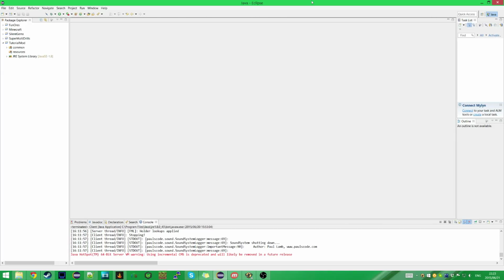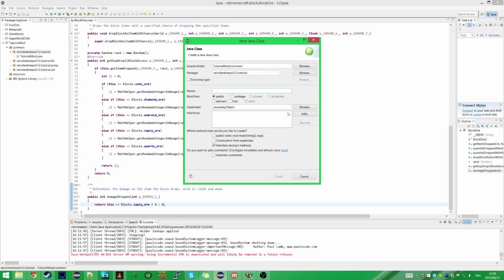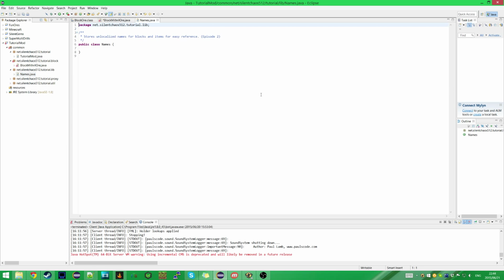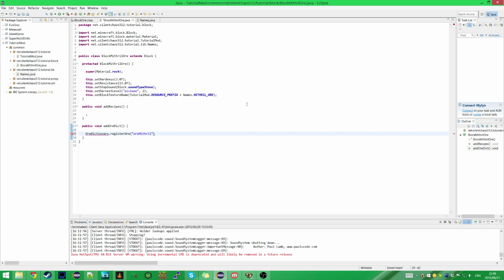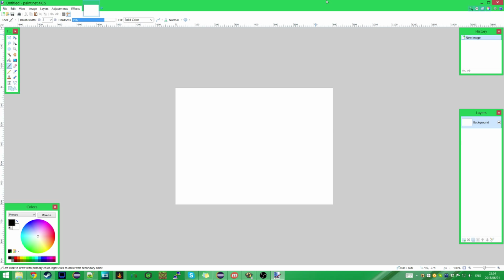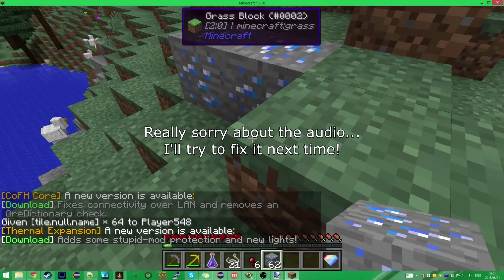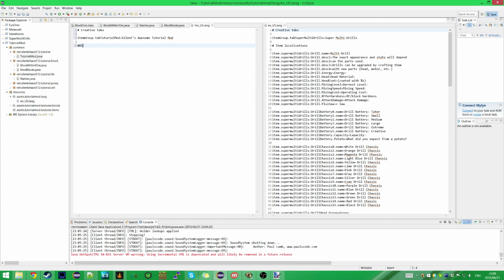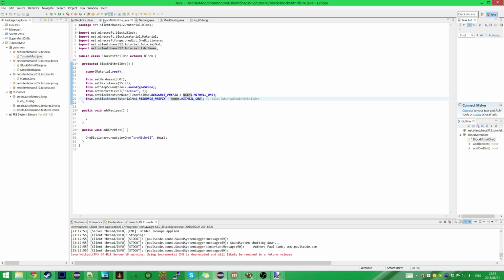Minecraft Mod Making Tutorial - pt. 03 - Basic Block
Creating a basic block and giving it a texture (link to image editor below) and localized name.